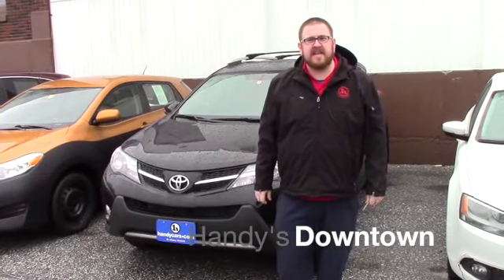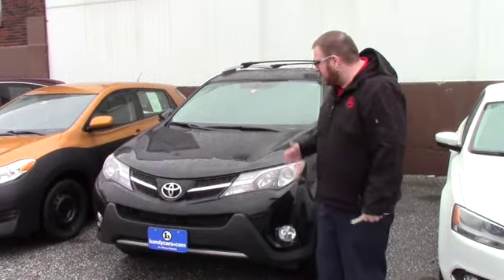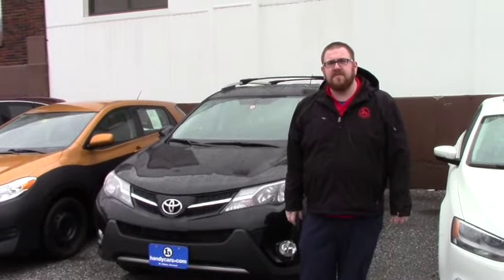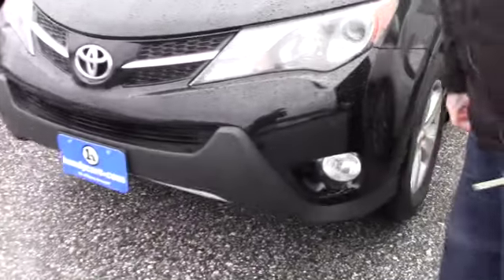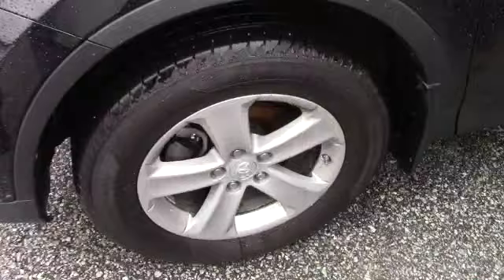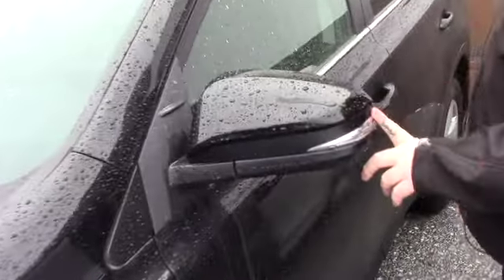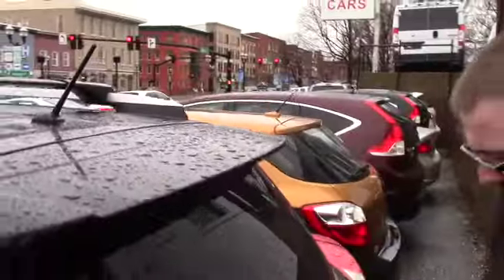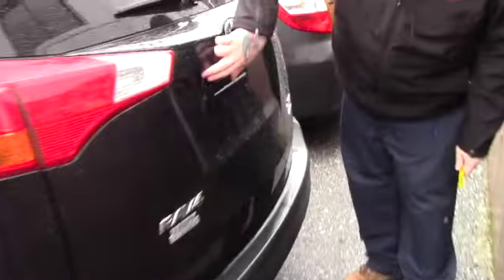2013 Toyota Rav-4 for Heidi from Nick at Handys Downtown